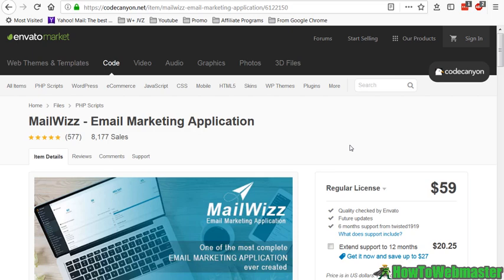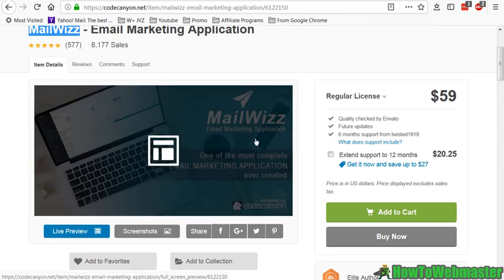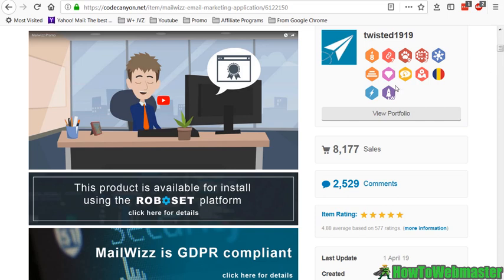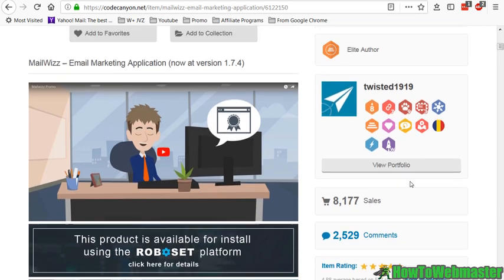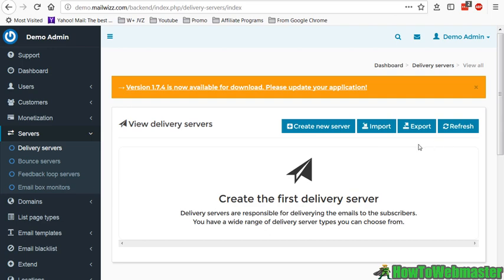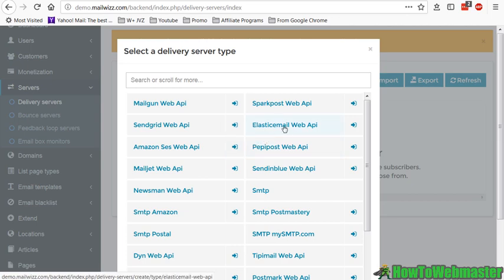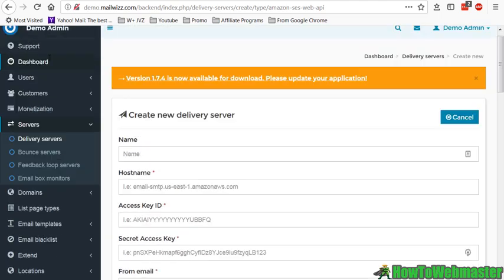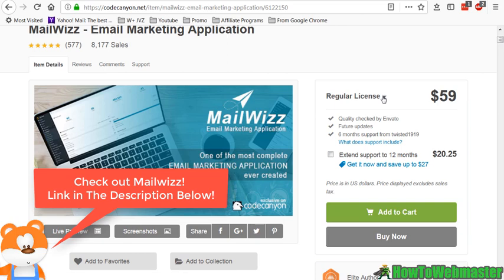Best Bulk Email Sender Software Mailwizz Review + Quick Tutorial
Today I review Mailwizz, it is a self-hosted web-based mass email sending tool. Easily send bulk emails without paying expensive monthly fees. It costs around $10 to send 100,000 emails by using my recommended SMTP servers.

Mailwizz Review, The Good Things:
-Lots of SMTP services integrations
-SMTP rotations
-Easy List Importing
-Has newsletter broadcast + autoresponder
-Can start your own bulk emailing service
-5 star ratings + Great Support
-Too many features
-No more monthly emailing fees

Mailwizz Review, The Bad Things:
-Steep Learning Curve to Setup

***If you want to try out Mailwizz , I'd appreciate it if you